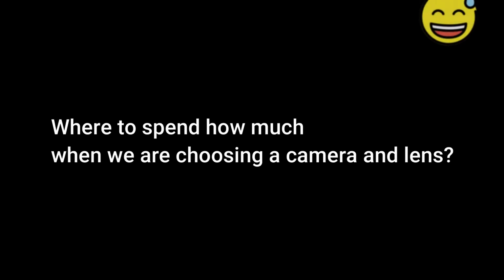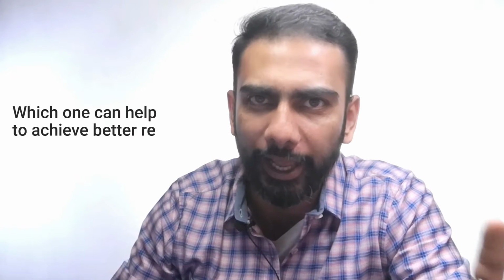Is It The Camera Or The Lens? Which One Is The Most Important One In Photography | RAP Education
Listen to this video and try to understand the topic properly.